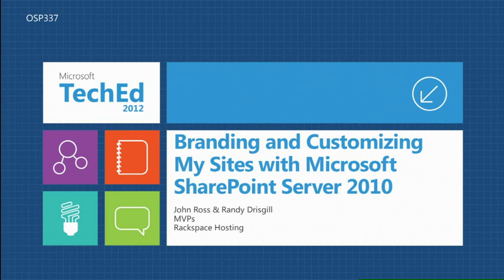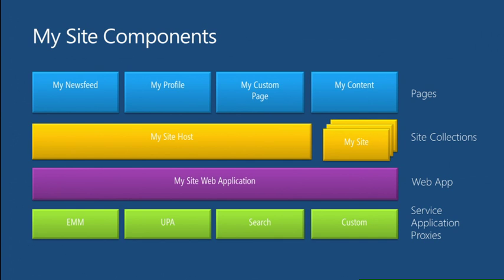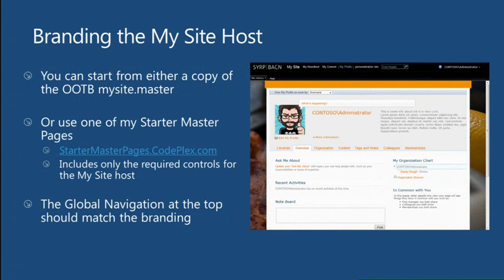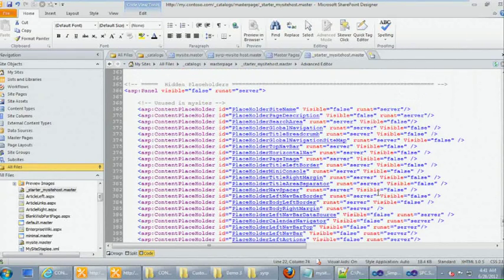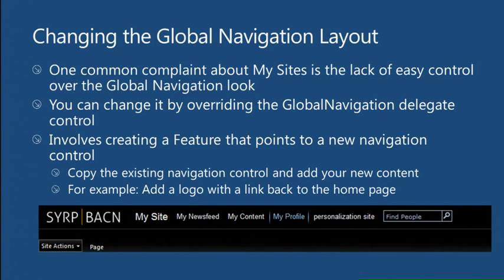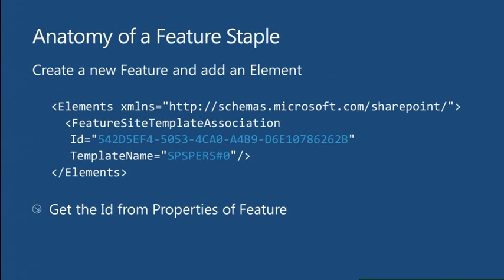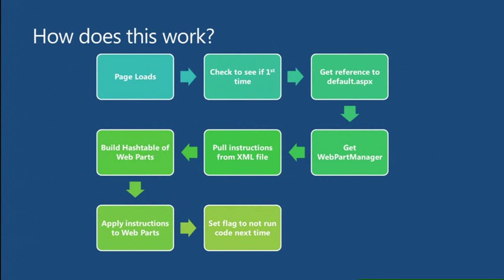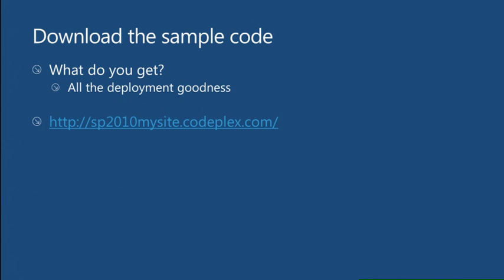TechEd Europe 2012 Branding and Customizing My Sites with SharePoint 2010